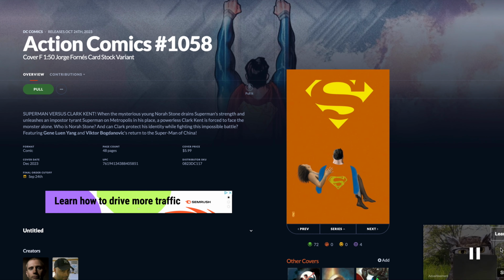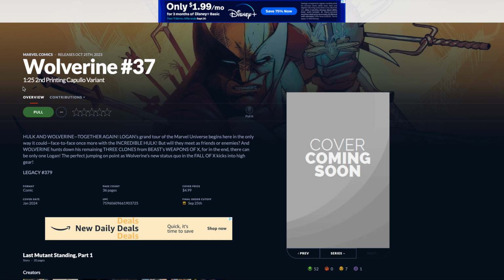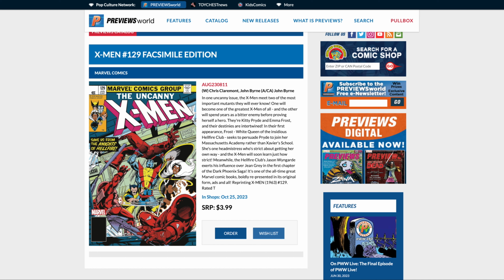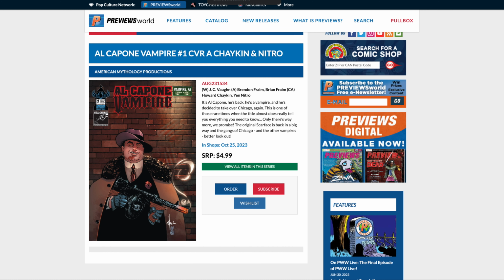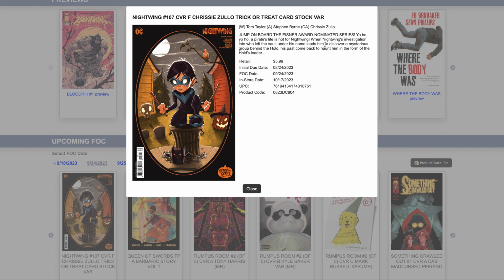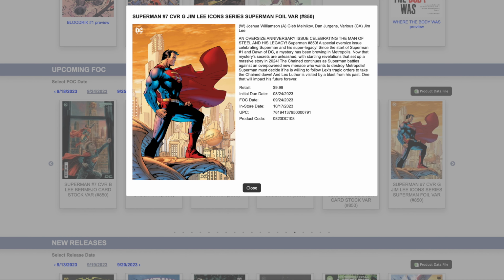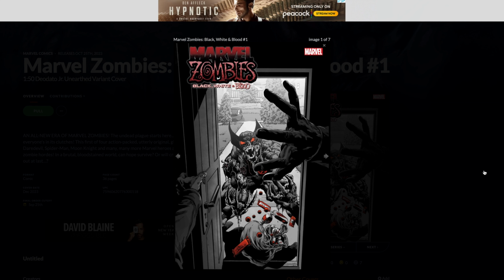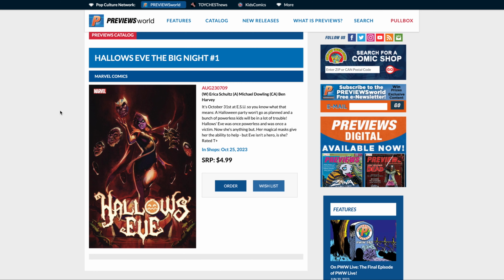FOC Comics Top 10 Spec Picks Due 9/25/2023 | Comic Speculation | 1st Appearance | Key Comics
FOC Comics Top 10 Spec Picks Due 9/25/2023